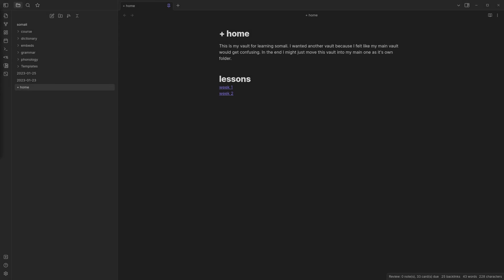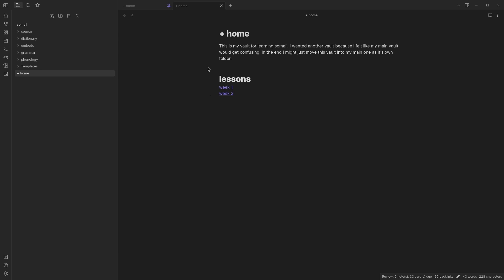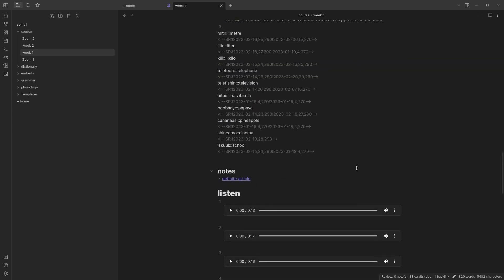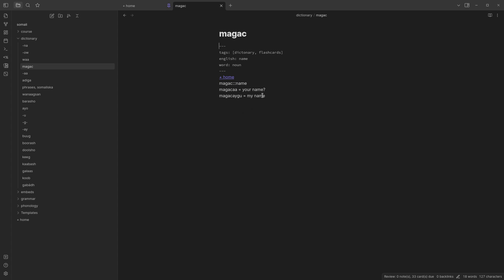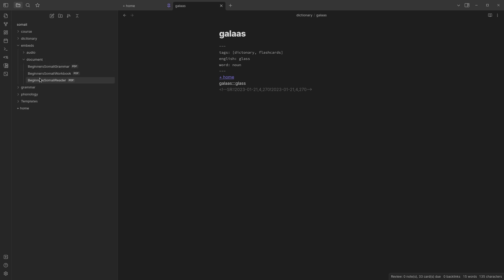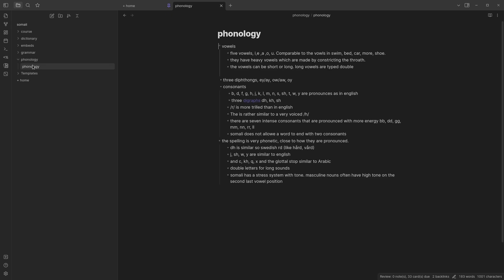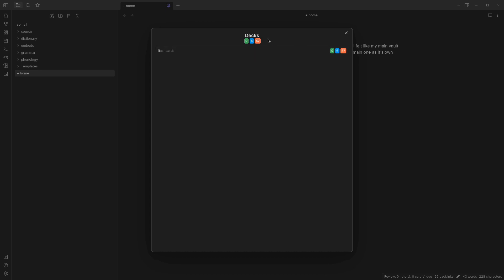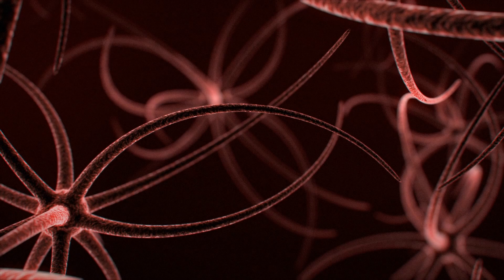How I use Obsidian MD for language learning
A tour of my newly started Obsidian MD vault for learning Somali.
When I filmed this I hadn't added QuickAdd as a plugin but my complete lists of Obsidian plugins now are:
1. Dataview
2. QuickAdd
3. Spaced Repetition
4. Tasks
5. Templater

The word that came up in the Spaced Repetition was a English loan word so of course it was easy.